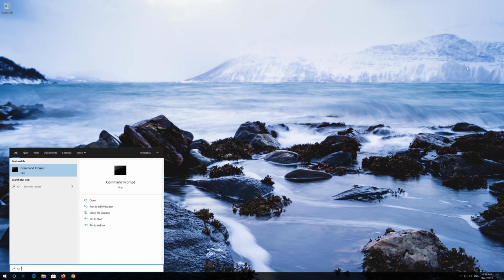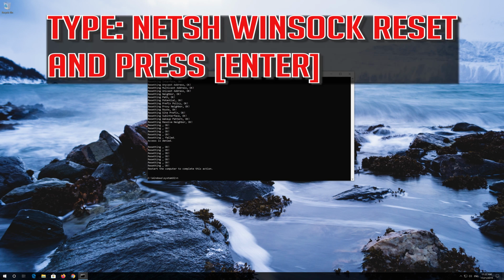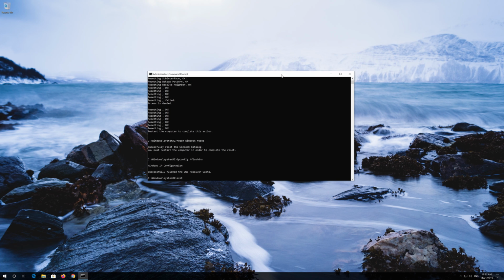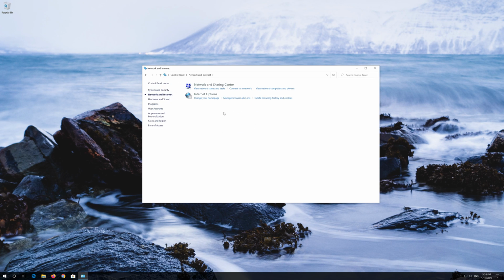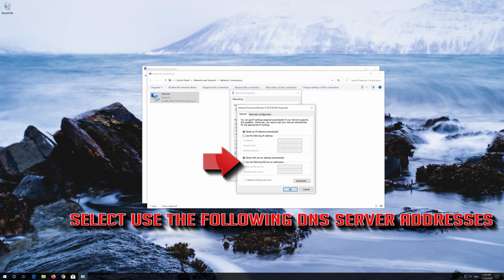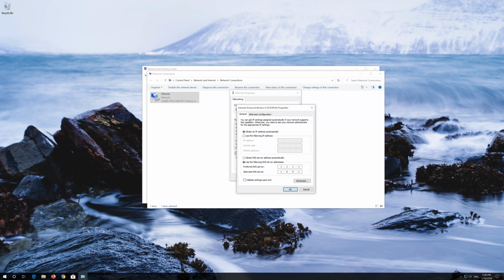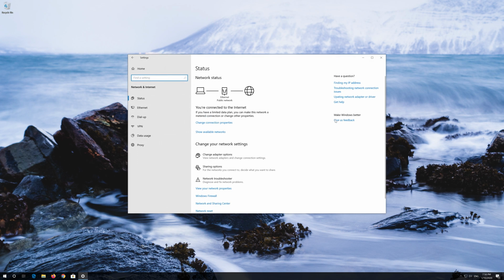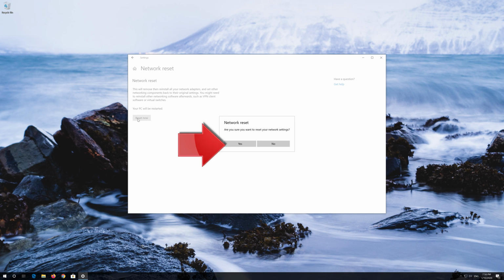How to fix "ERR_EMPTY_RESPONSE" Error [2026]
This tutorial will teach you how to fix error "ERR_EMPTY_RESPONSE" in Google Chrome. How to troubleshoot error No data recieved. Unable to load the wabpage because the server send no data Error Code: ERR EMPTY RESPONSE in your Google Chrome Browser.

This windows video tutorial will work on Windows 10, windows 7, windows  8, Windows Server operating systems and desktops, laptops, tables and computers manufactured by the following brands: , Dell, HP, Alienware, MSI, Toshiba, Acer, Lenovo, razer, huawei, samsung among others.